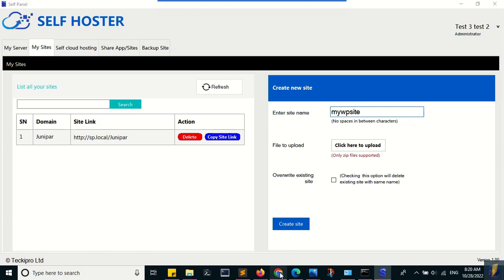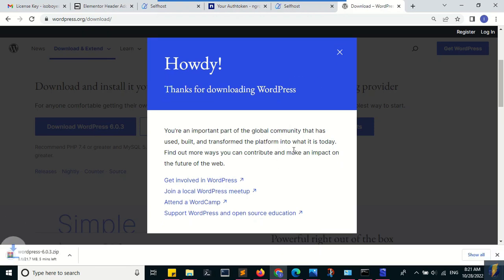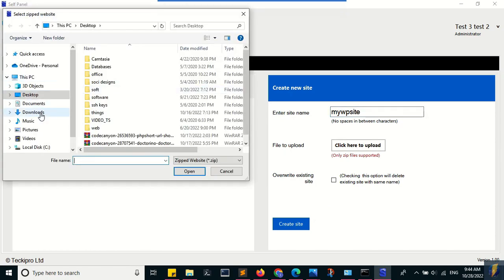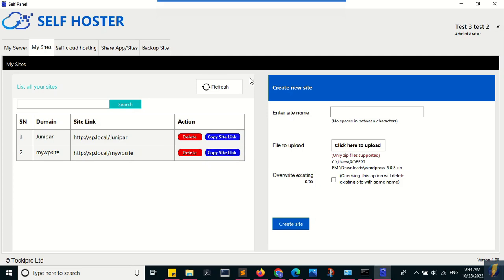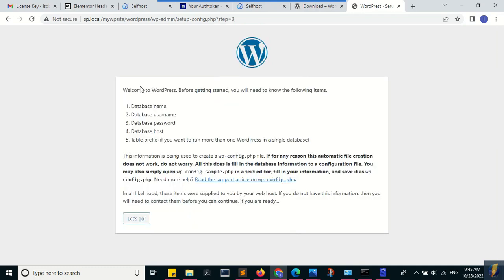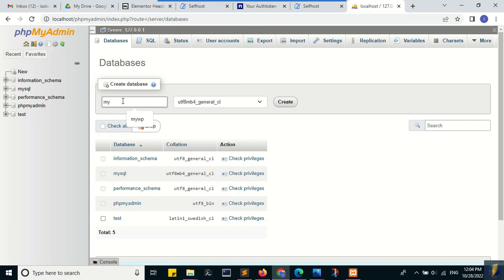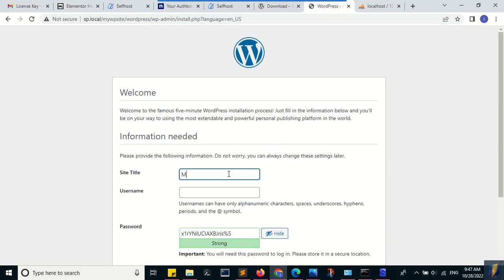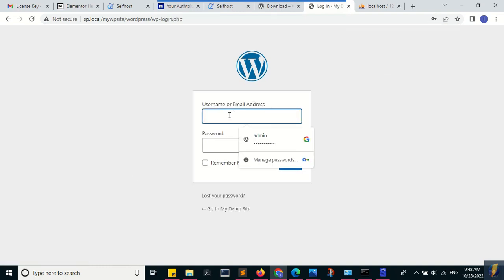How to host a wordpress site on your PC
Learn how to host wordpress sites and any other web applications on your PC.